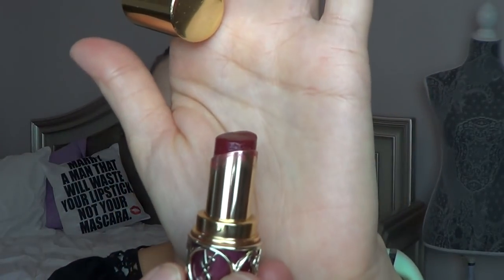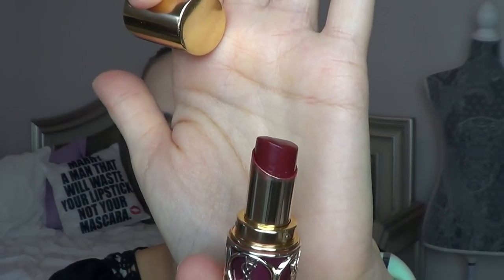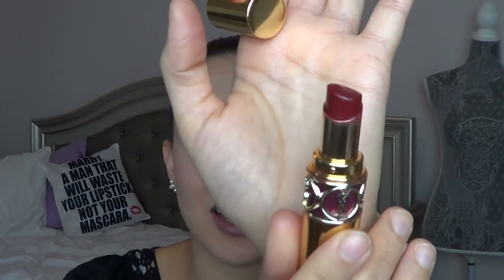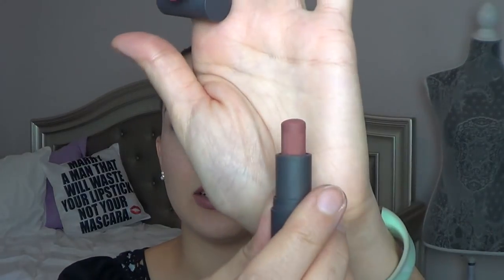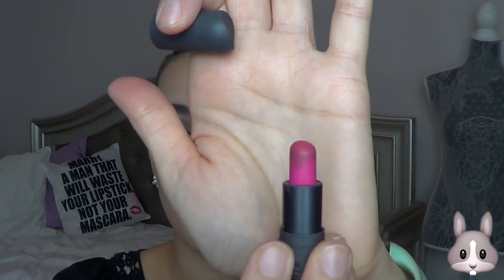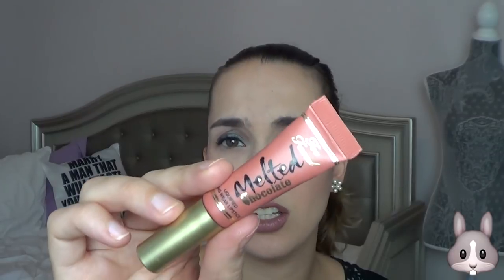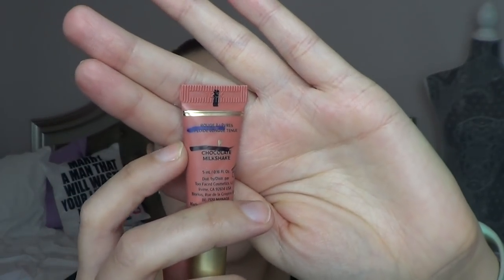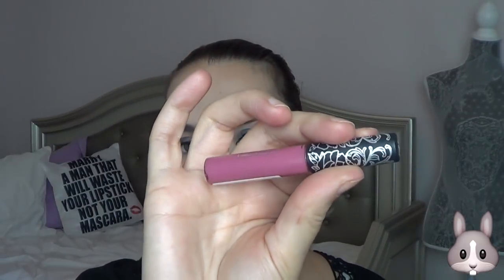18 in 2018 Project Pan | Lip Edition (Update 4)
Woohoo! Another project has begun! Today I am starting my 18 Lip Products in 2018.  These are the oldest lip products in my collection and I want to start seeing some turn over. Wish me luck!

Decluttered:
-Urban Decay Heroine Comfort Matte Lipstick (Cruelty Free)

Lip Products Completed:
1. Bite Beauty Fig Amuse Bouche Lipstick (Cruelty Free)

Products Mentioned:
-YSL Rouge Volupt Shine- #2 **Shade Discontinued**
-Bite Beauty Kimchi Amuse Bouche Lipstick (Cruelty Free)
-Bite Beauty Pepper Amuse Bouche Lipstick (Cruelty Free)
- Urban Decay Frostbite Lipstick (Cruelty Free) **Discontinued
-Too Faced Melted Chocolate Liquified Long Wear Lipstick- Chocolate Milkshake (Cruelty Free)
-Smashbox Always On Matte Liquid Lipstick- B56 Out Loud (Cruelty Free)
-Bite Beauty Multi Stick- Cashew (Cruelty Free)
-Kat Von D Everlasting Liquid Lipstick- Dreamer (Cruelty Free)
-Urban Decay Melt Down Makeup Remover Lip Oil (Cruelty Free)
-Kat Von D Everlasting Liquid Lipstick- Lovesick (Cruelty Free)
-R.L. Linden + Co La Balmba Rosa Lip Balm (Cruelty Free + Vegan)
-Tarte Set Sail Rainforest of the Sea Color Splash Lipstick (Cruelty Free)
-**Juice Beauty Luminous Lip Crayon- Catalina
-Buxom Pink Decoy Big + Sexy Bold Gel Lipstick (Cruelty Free)
-Bite Beauty Pastille Matte Lip Crayon (Cruelty Free)

**Juice Beauty Luminous Lip Crayon- Catalina was sent to me by Juice Beauty for PR purposes**

What My Baby Did Behind My Back | Day In The Life Of A Stay At Home Mom Vlog